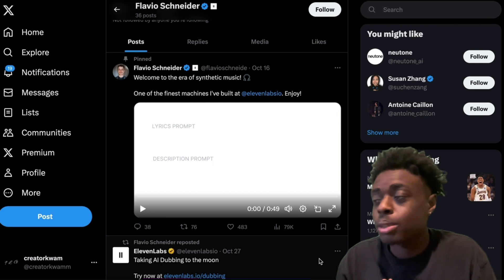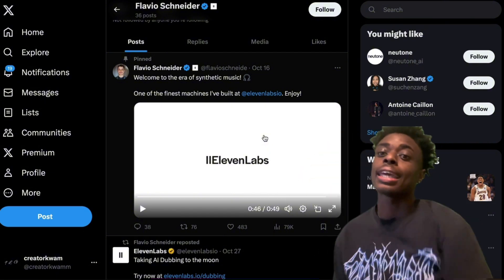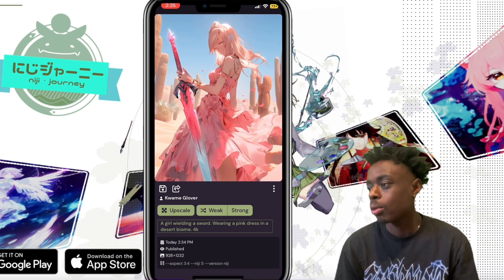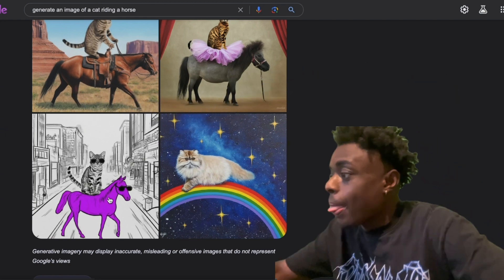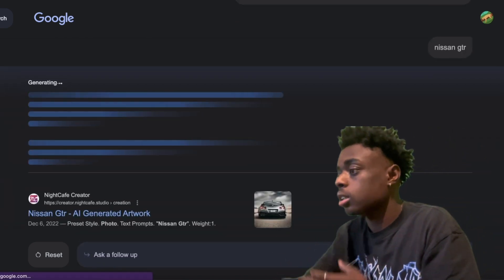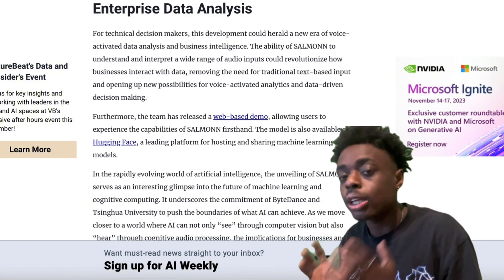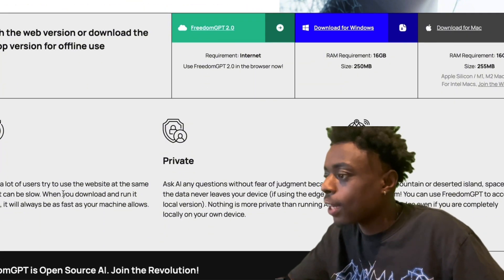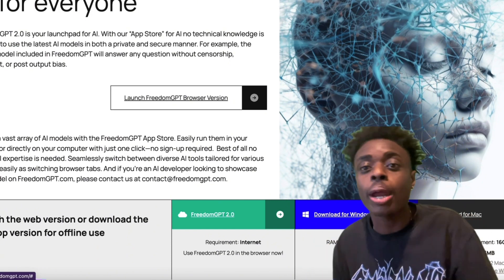Midjourney iOS App, ElevenLabs Synthetic Music Generator, Google Imagen and more AI news!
In today’s Halloween special we speed run through some of the MOST Exciting AI news for the beginning of November 2023. Subscription for more Ai content!

00:00 Intro
00:17 ElevenLabs Synthetic Music Generator
01:40 Midjourney IOS app - Niji Journey
02:47 Google Imagen
05:12 SALMONN Speech Audio Language Music Open Neural Network
06:04 Freedom GPT